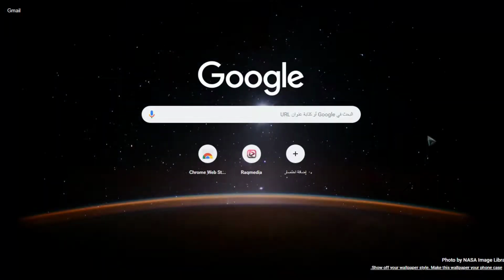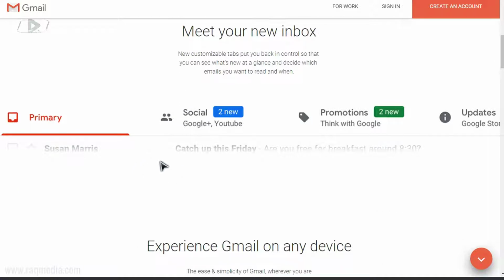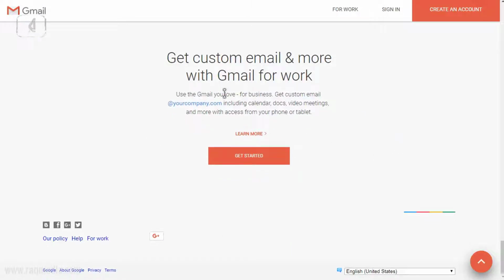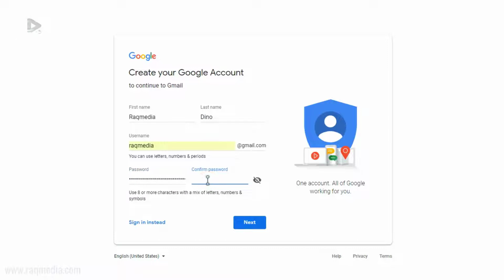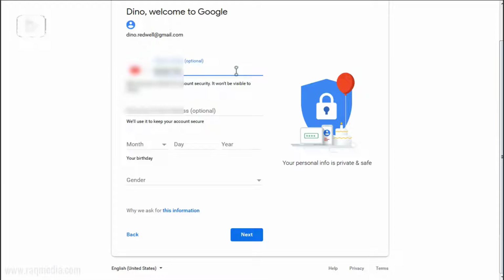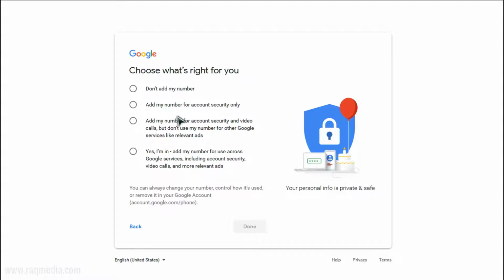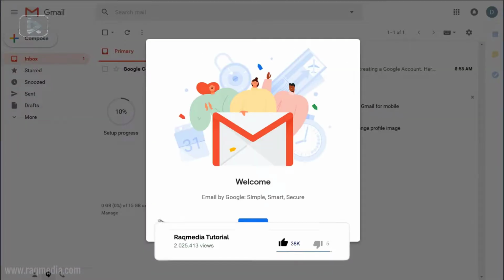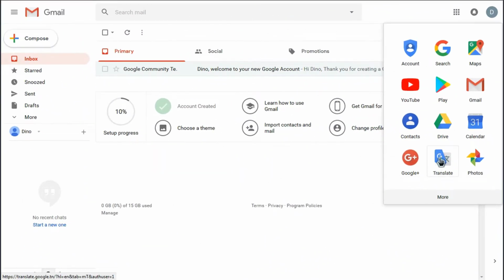How To Create a Google Account New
In this tutorial, we're going to learn how to create a google account.
A Google Account lets you access a variety of Google products such as Gmail, Google+, YouTube, Google calender, Adsense and many more. All you need for all this is to create a google account.